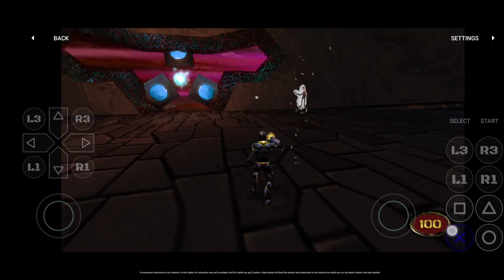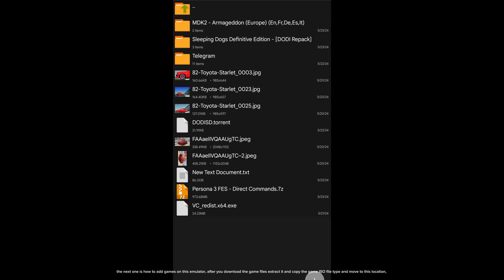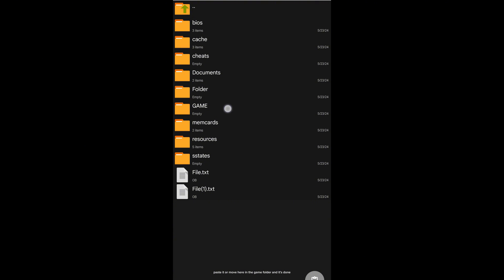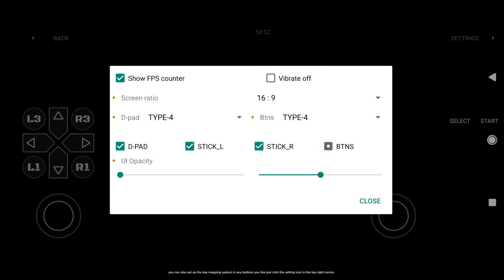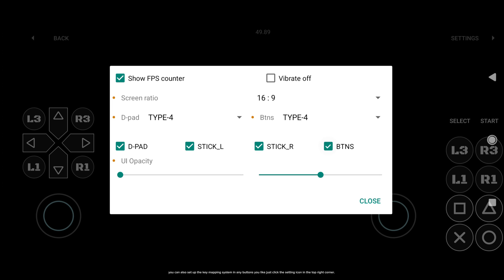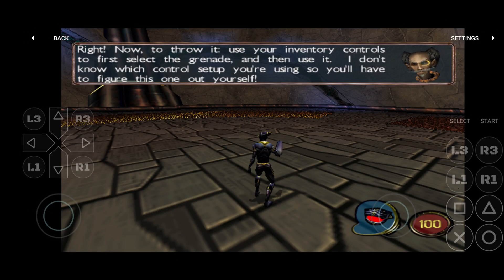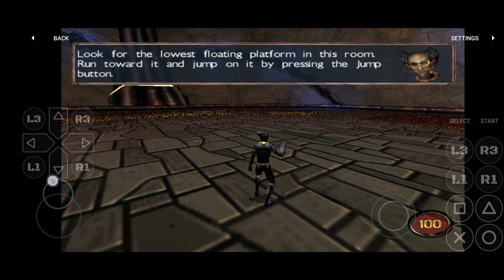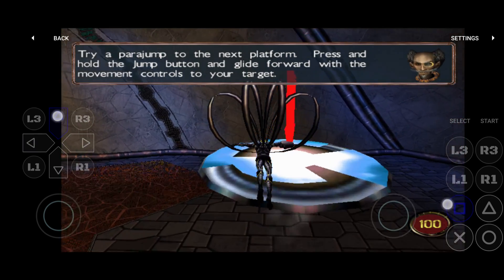MyPs2 New Ps2 Emulator for Android | How to Setup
• Tutorial Videos:

• My Device:

( PixelOs Custom Rom )
•  Android 13
•  8GB RAM
•  Snapdragon 778G
•  Adreno 642L GPU